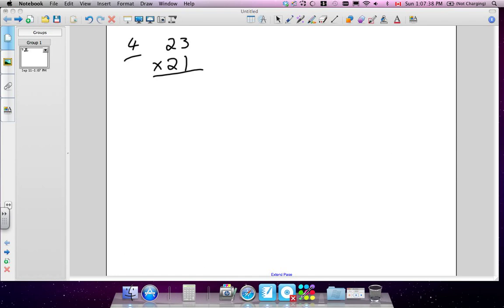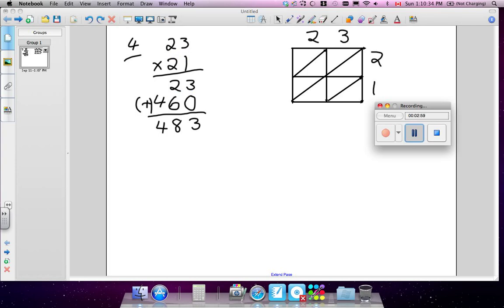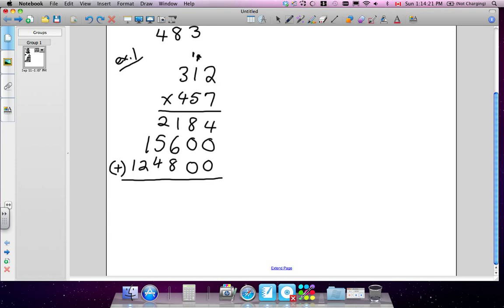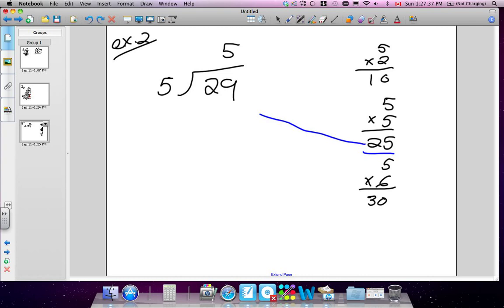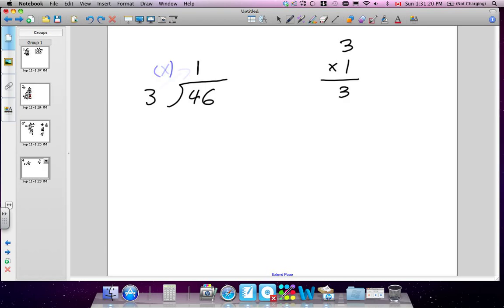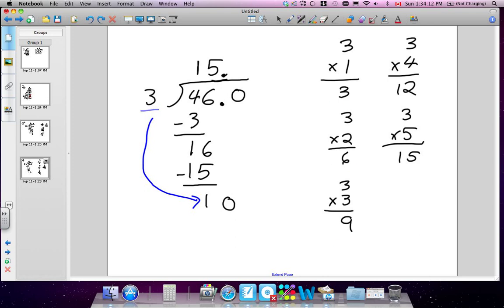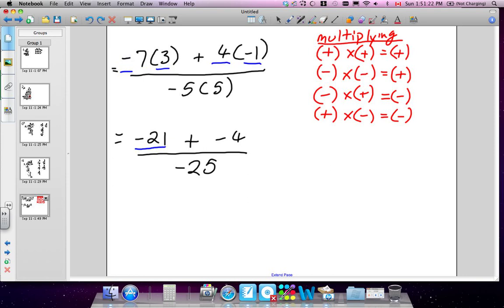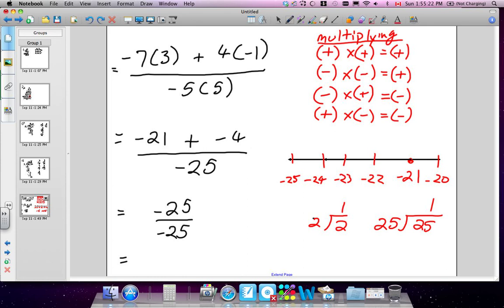Multiplication, Division and Integers